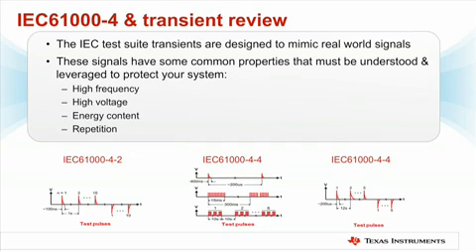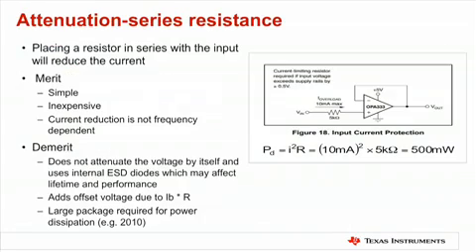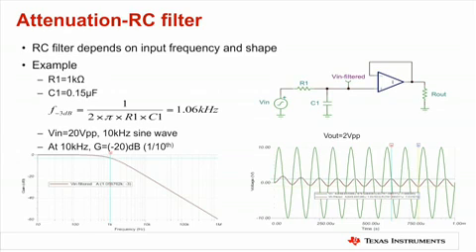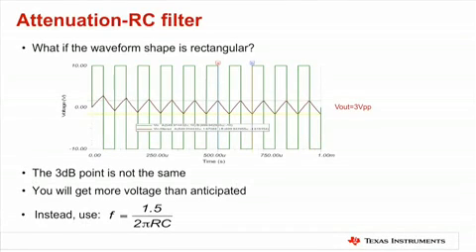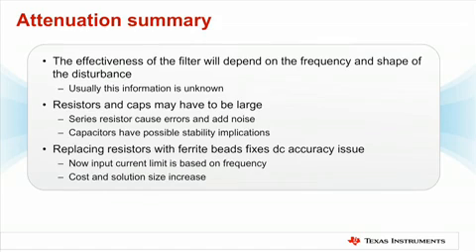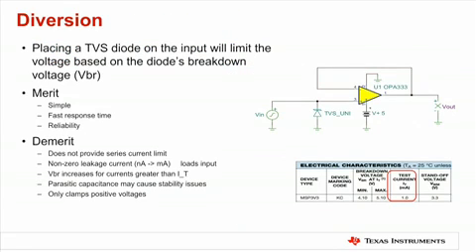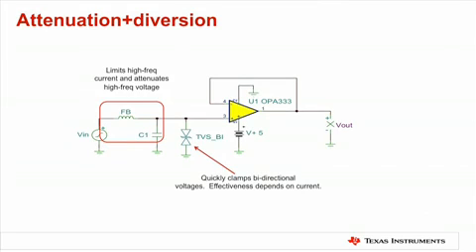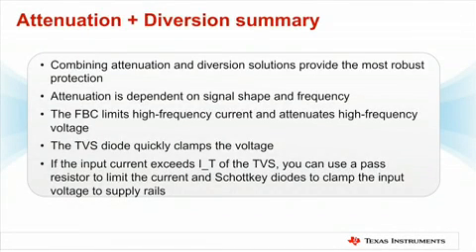Engineer it: how to design protection circuits for analogue I/O modules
Learn how to design protection circuits for analogue I/O modules. The video explains how attenuation and diversion can help you protect your system – especially when used together.